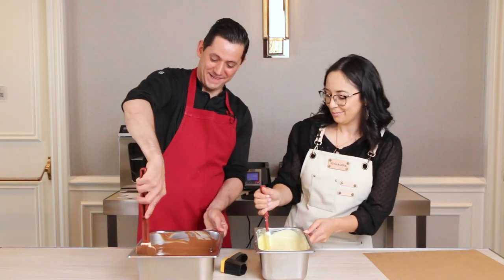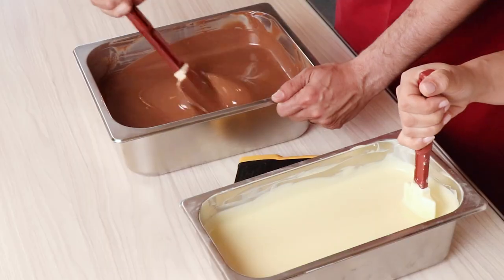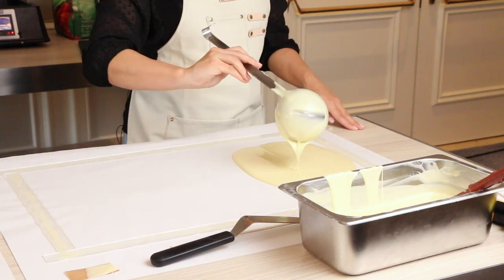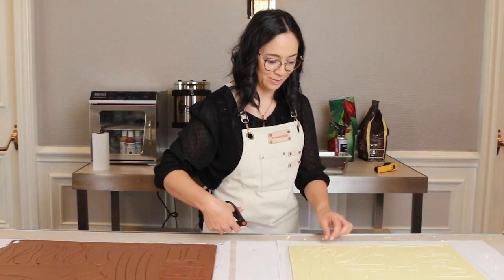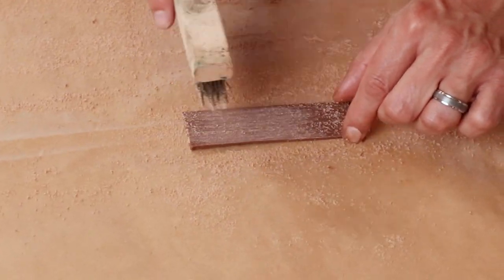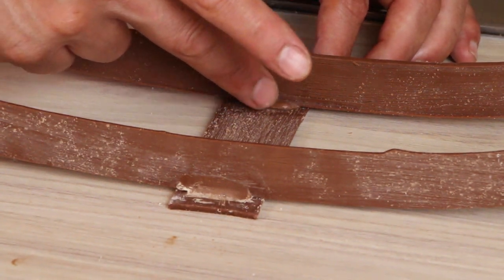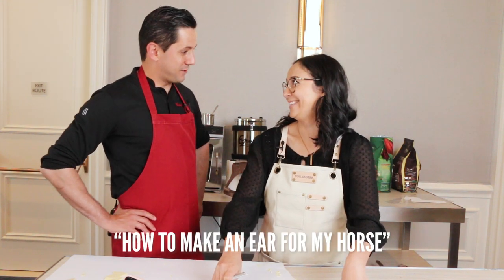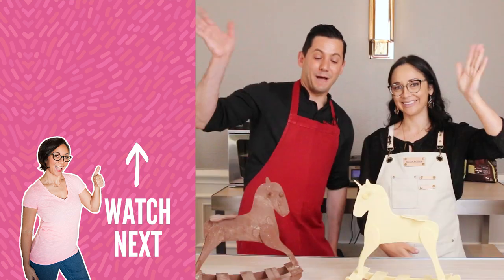Chocolate Rocking Horse Showpiece -- Chef Christophe Rull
S1: E5 A chocolate horse showpiece makes a great centerpiece for a fun party or event. Chef Christophe Rull from "Bake Squad" and "Halloween Wars" shows us how to transform tempered chocolate into a strong and stable chocolate horse! You can use these same techniques for many different types of projects.

CHAPTERS ►
00:00 Introduction
00:34 Preparing the chocolate
03:00 Making the pieces
07:20 Setting the pieces
08:10 Unmolding and texturing
09:38 Christmas showpiece
10:22 Assembling the pieces
14:22 Making ears
14:51 Making handles
16:35 Next episode announcement!

► The following video was filmed in May 2021, when Christophe was the Executive Chef at Park Hyatt Aviara Resort. He has since departed to pursue other interests in the pastry industry. Special thanks to the Park Hyatt Aviara team for allowing us to use their facilities for our filming purposes!